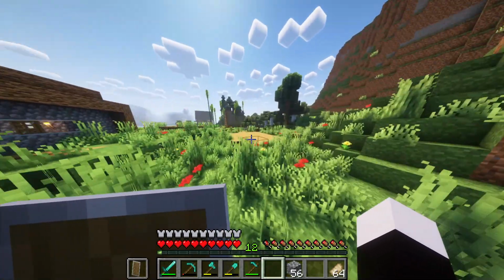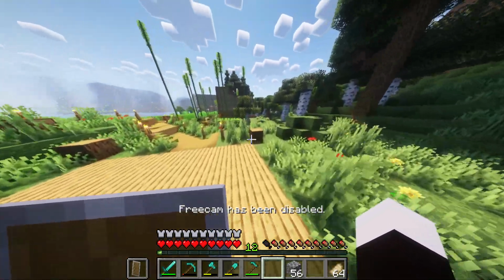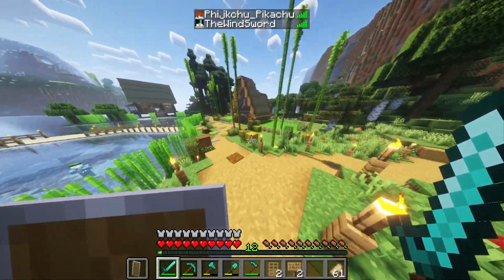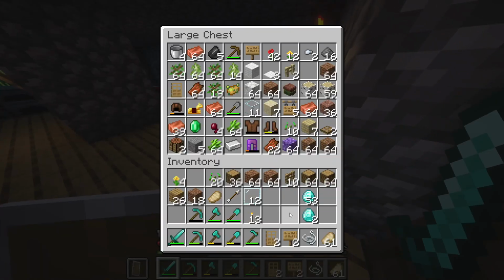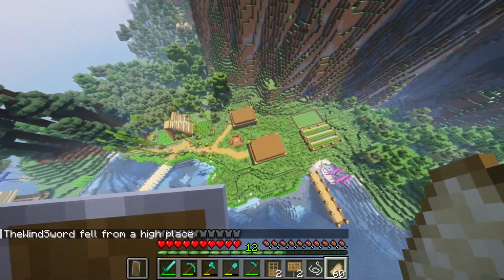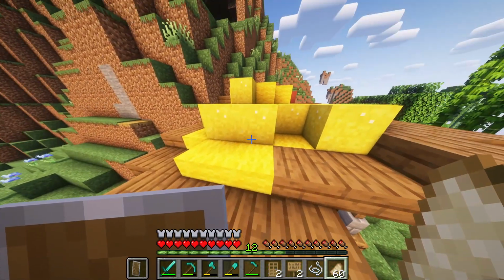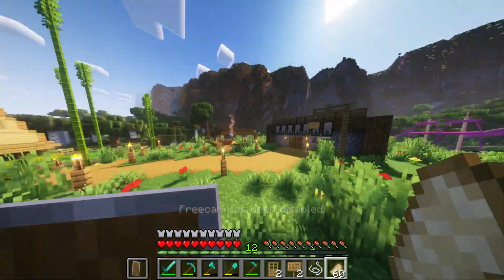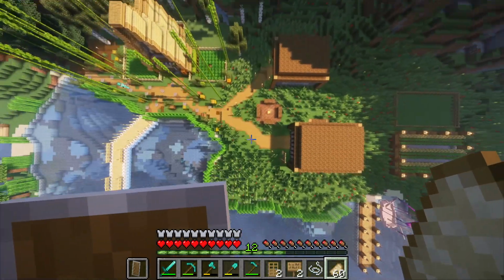Unity SMP: Building a Shop! (Ep. 3)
Just another UnitySMP video.